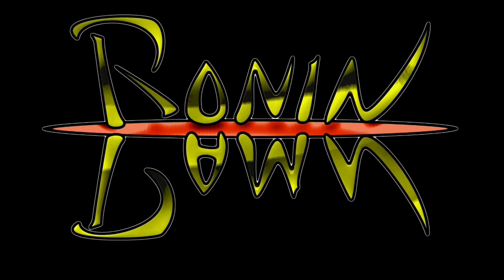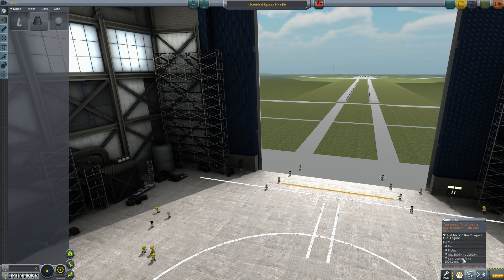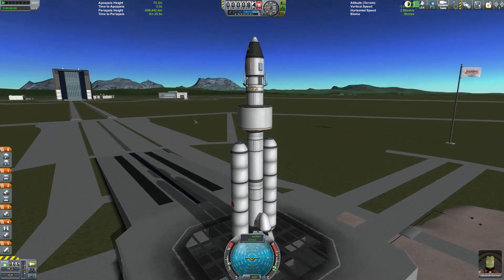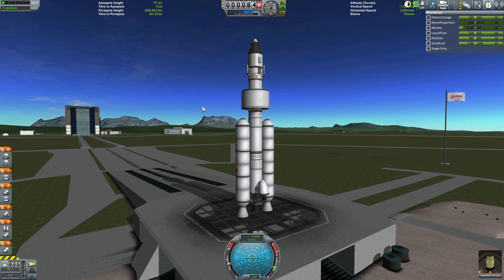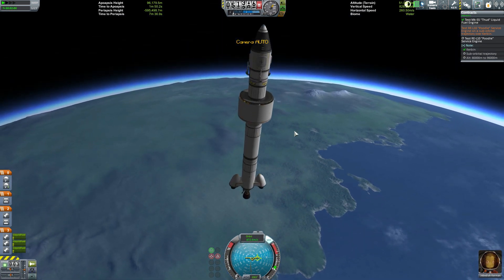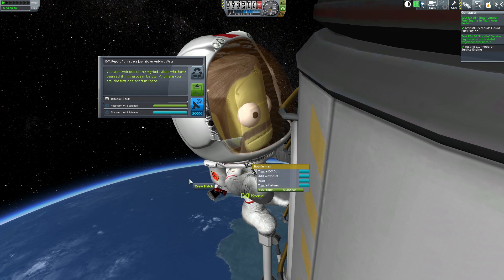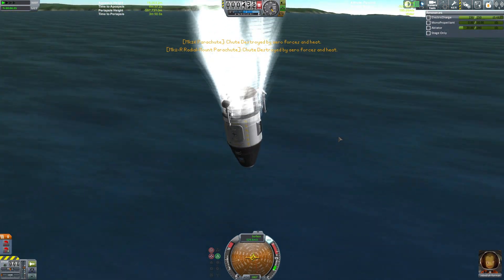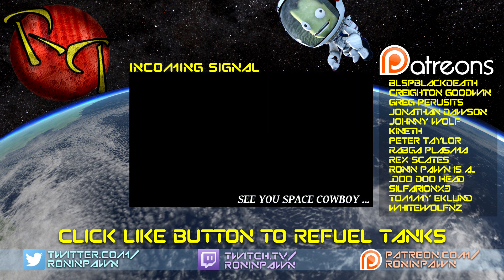[KSP] HARDCoRE PaWN - Heat and Aero in 1.04 - PART 6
KSP 1.04 is out with an aggressive update to atmospheric heating and aerodynamics. And, oh yeah, parachutes break at 250m/s.

So... No more dive bombing the planet, right Jeb and Bob?
(...not for you two anyway.)

Watch me on Twitch: Twitch.com/Roninpawn
Pester me Incessantly: Twitter.com/Roninpawn
(in exactly that order)

MODS:
64bit Community Workaround
Ambient Light Adjustment
Astronomer's Visual Pack - Interstellar (some resources used)
Blizzy's Toolbar
Camera Tools
Crew Manifest
Distant Object
Draft Twitch Viewers
Engine Lighting
Environmental Visual Enhancements
EVA Follower
Kerbal Engineer
Planet Shine
Texture Replacer
Ven's Stock Revamp